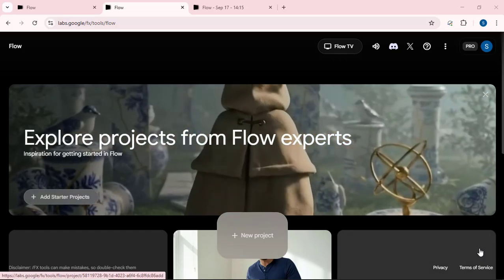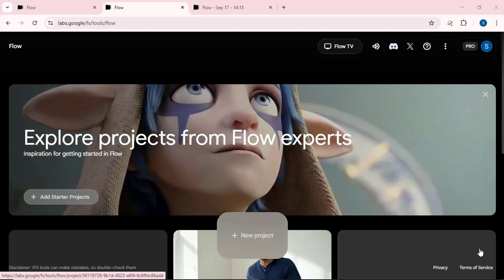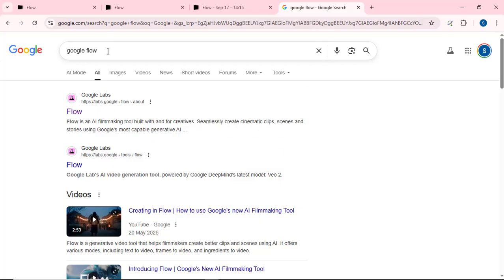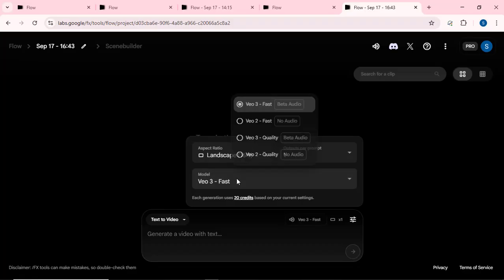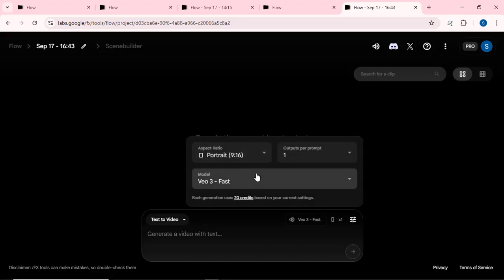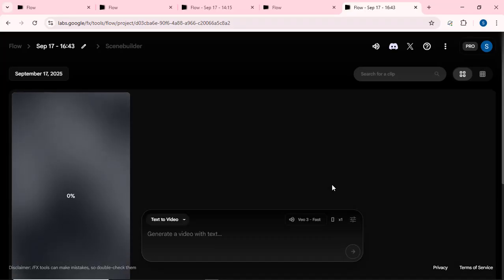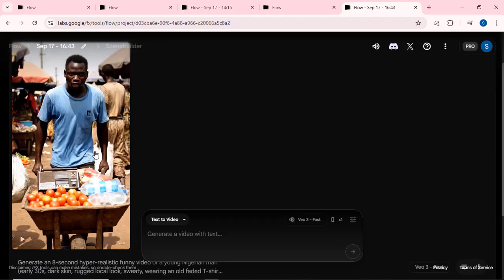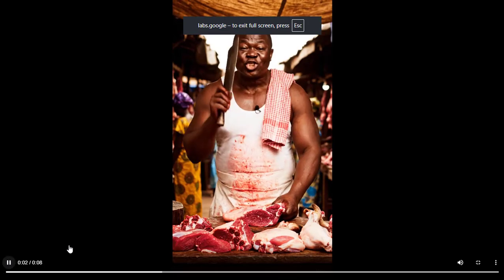How To Create Vertical Video with VEO3 (BEST METHOD)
You can now create Vertical videos on Google Flow with the method explained in the video.